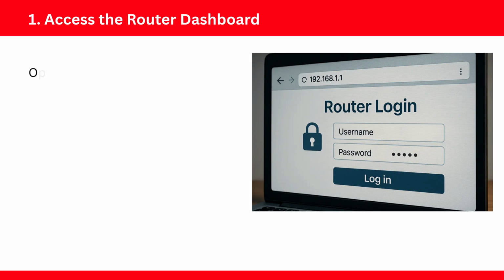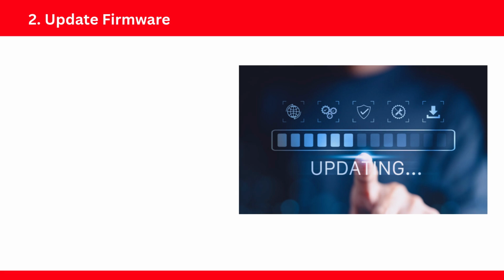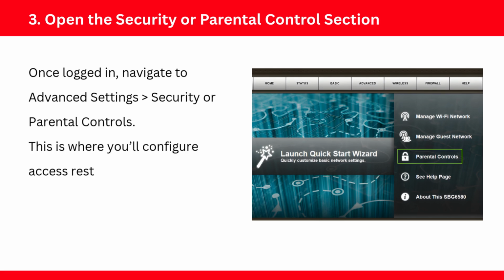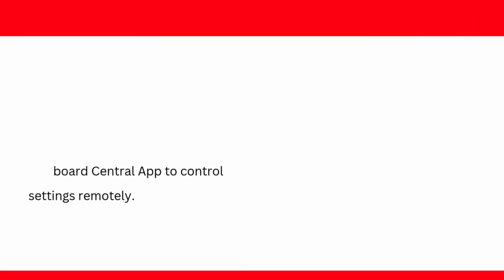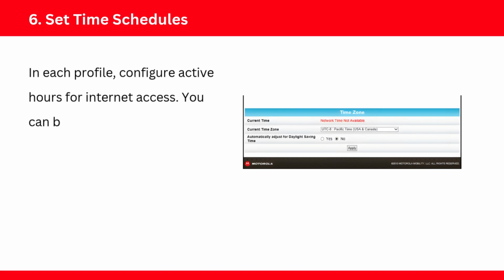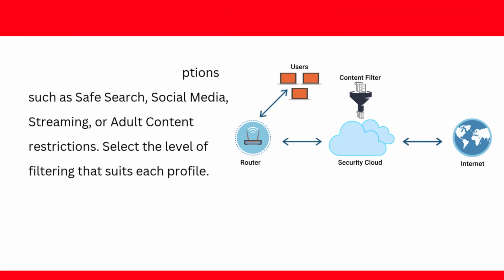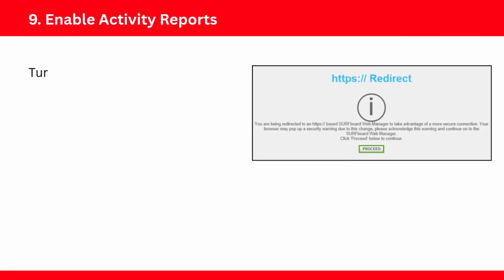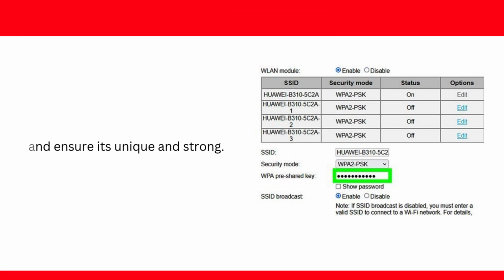How to Set Up Parental Controls on Arris G54 Router Step by Step Guide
Want to keep your kids safe online? In this video, we’ll show you how to set up parental controls on your Arris G54 router — step by step! 💡
Easily block unwanted websites, limit screen time, and monitor your family’s internet usage for a safer online experience.

✅ In this video, you’ll learn:
How to access the Arris G54 router settings
How to enable and configure parental control options
How to block specific websites and apps
How to manage device access and internet schedules

Perfect for parents and beginners — no technical skills required!